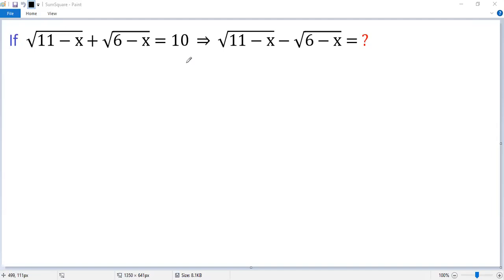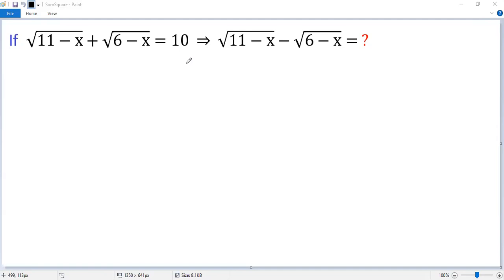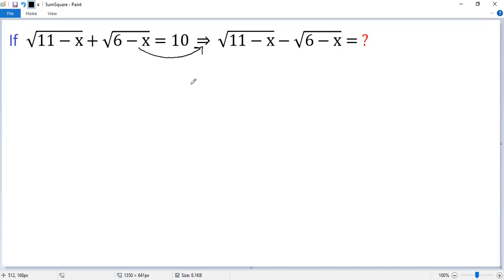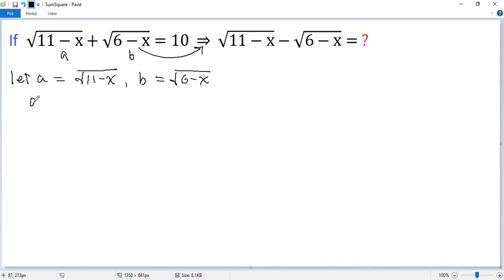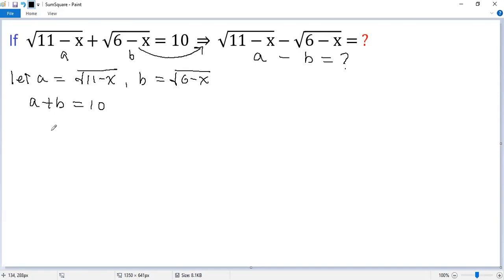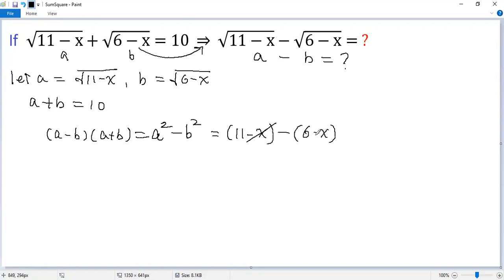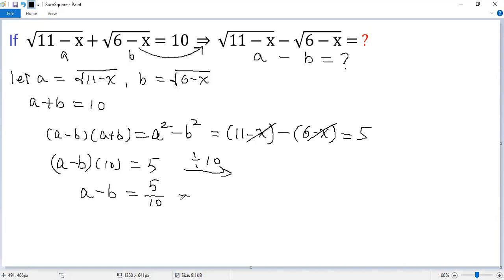What is the Value of the Algebraic Expression with Radicals? | Math Olympiad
This math tutorial video shows you how to quickly find the value of the difference of two square roots given the sum of the two square roots. The trick is to use the difference of squares formula.

Math contest
Mathematics contest
Math competition
Mathematics competition
Math Olympiad
Mathematical Olympiads
Math league
Mathcounts
MathCON
SAT
ACT
Euclid
Fermat
Cayley
Pascal
Kangaroo
Math
Algebra
Calculus
Geometry
Trigonometry
Arithmetic
Equation
Solution
Linear equation
Quadratic equation
Cubic equation
Algebraic equation
Exponential equation
Logarithmic equation
Radical Equation
System of equations
Quadratic formula
Perfect square formula
Factor
blackpenredpen
premath
sybermath
Math booster
Nancy
Organic chemistry tutor
Khan
Neha Agrawal Mathematically Inclined
MindYourDecisions
just algebra
Mathologer
Polynomial
Radical
Fraction
Rational function